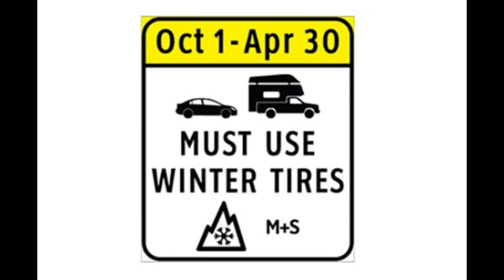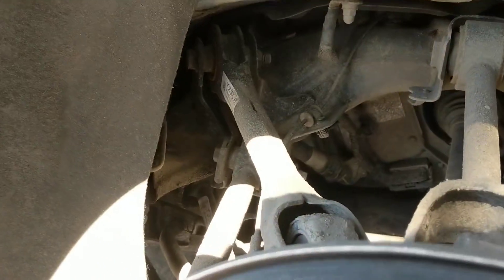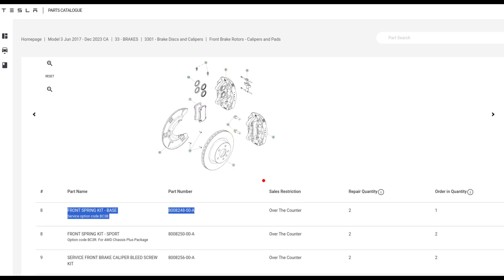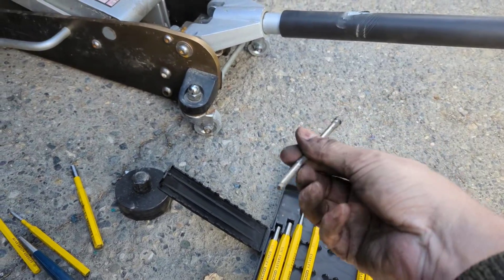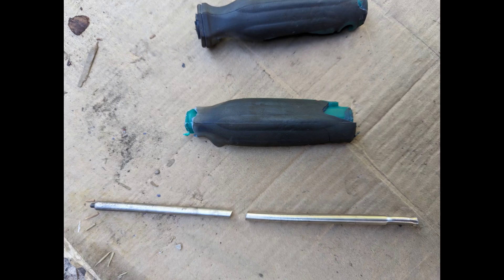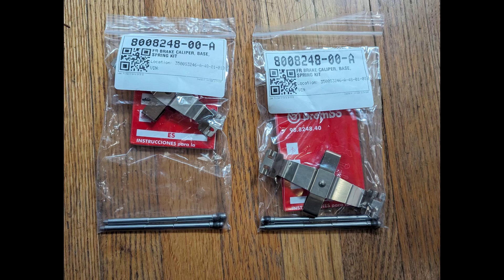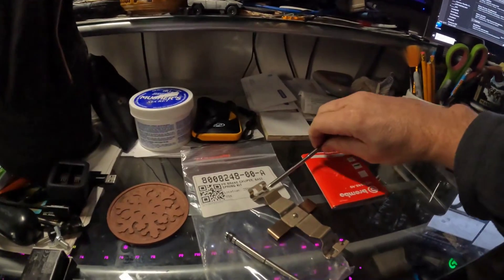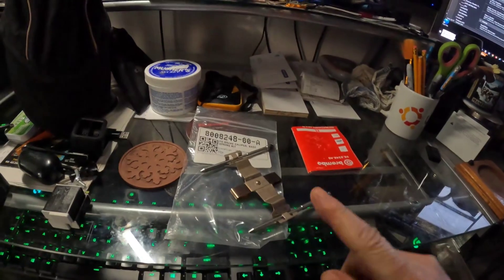Tesla Model 3 Important Brake Maintenance | Seized Brembo Caliper Pins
In this video, I show my experience doing service for the first time in 4 years on my 2020 AWD Tesla Model 3. The brand of brakes used by Tesla vehicles is Brembo which is also used in BMW and Mercedes. I show that leaving that maintenance work for too many years, may lead to a lot more headache than you bargained for!